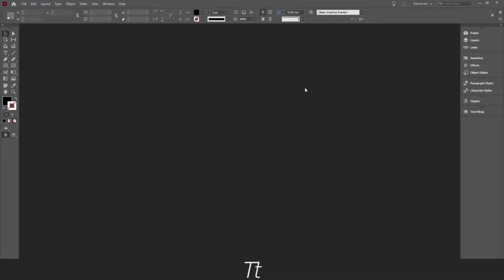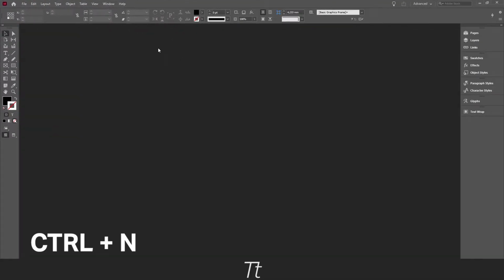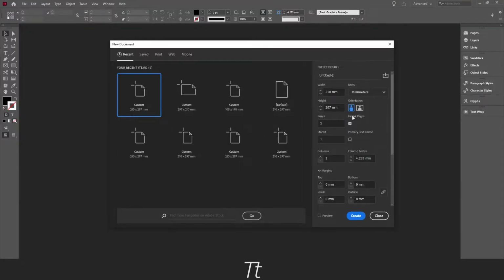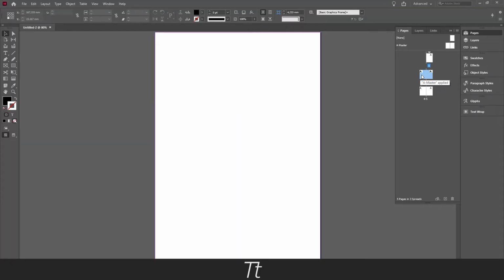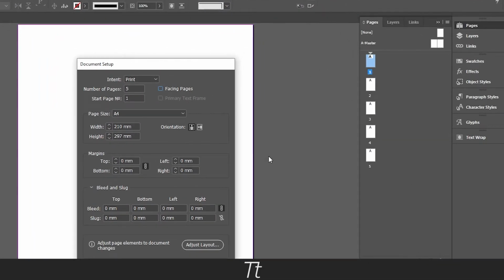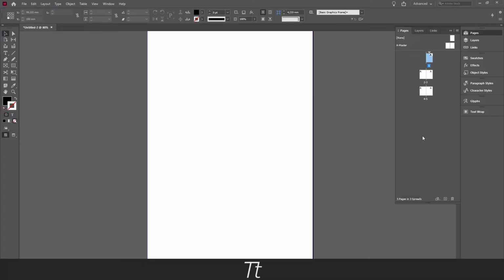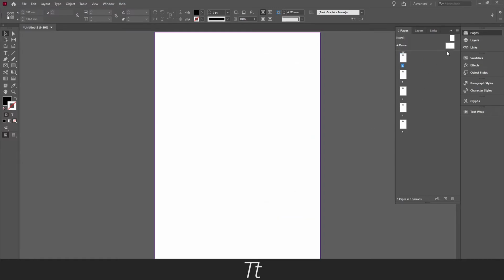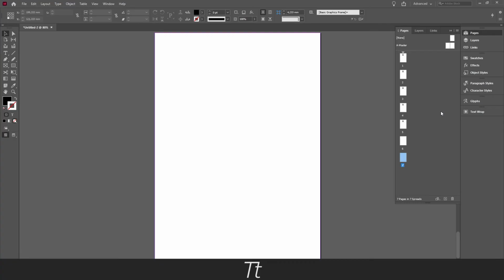How to Add Pages in Adobe InDesign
In today's video, I'll be showing you how to add new pages in Adobe InDesign. We will be taking a look at how to add pages when creating a new document and how to add more pages to an existing document with both facing pages and single pages.